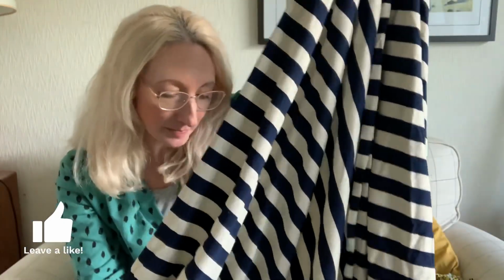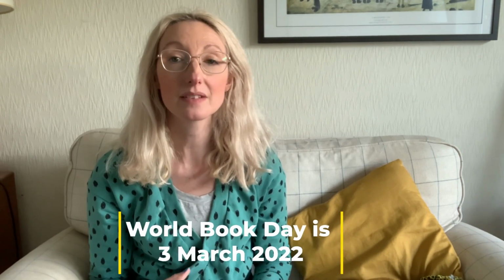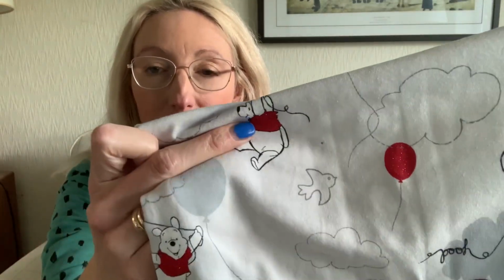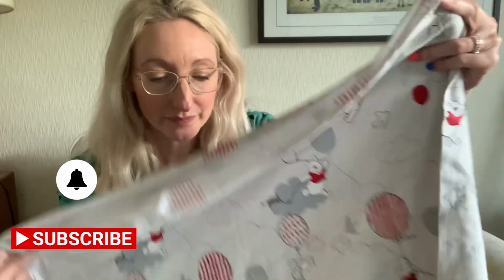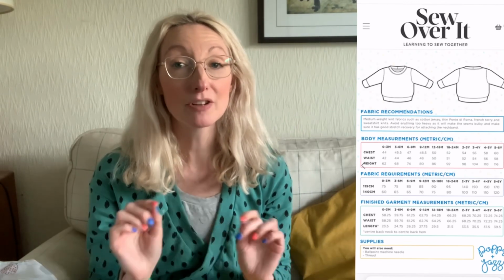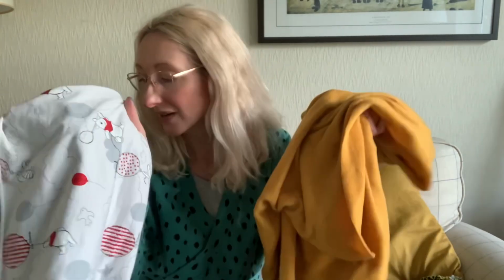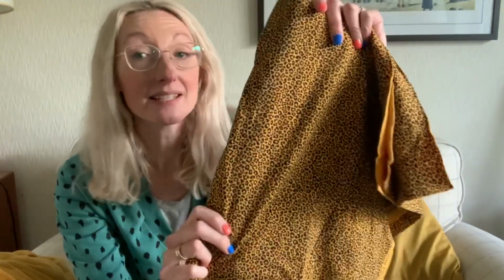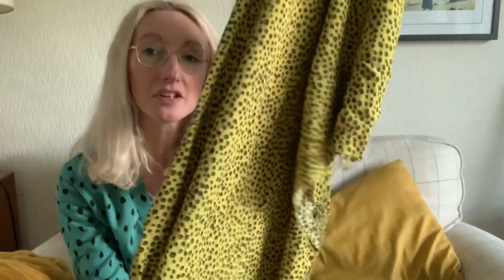March Sewing Plans 2022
Today’s Sewing Vlog is about my sewing plans for March 2022.

I have listed below items mentioned in the sewing video.

Music thanks to: Ben Sounds.

I hope you enjoy my vlog today.

Happy sewing 🧵,

Becky x